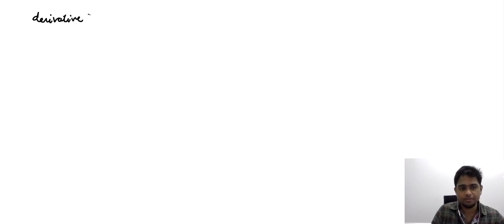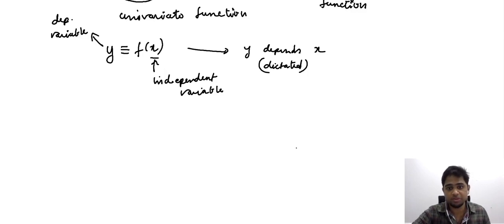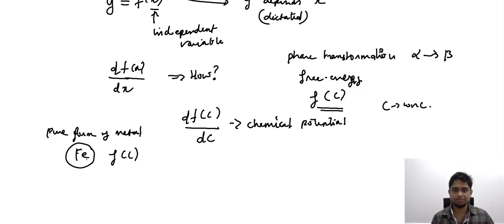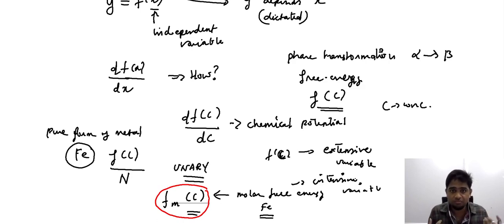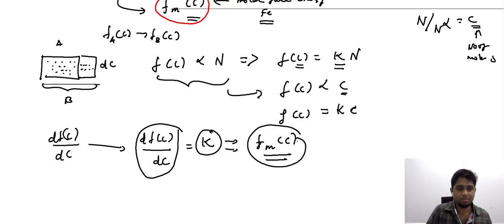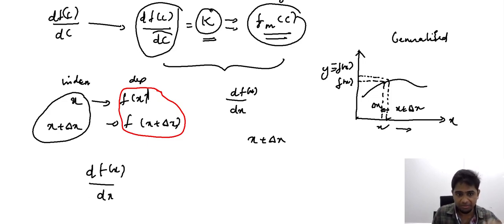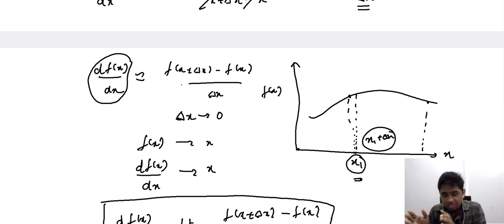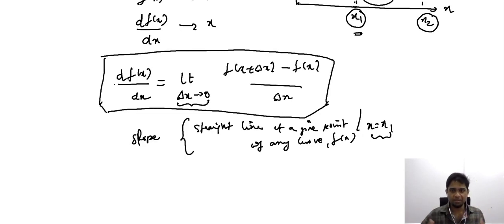Derivative and free-energy - MTOE11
Revisiting the basics of derivative through free energy.